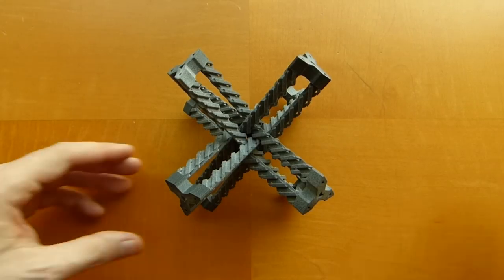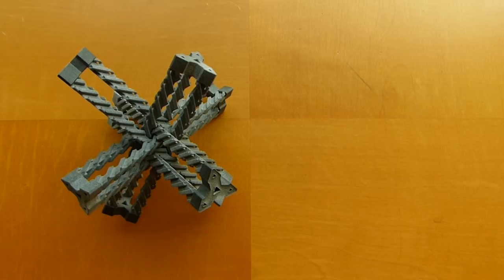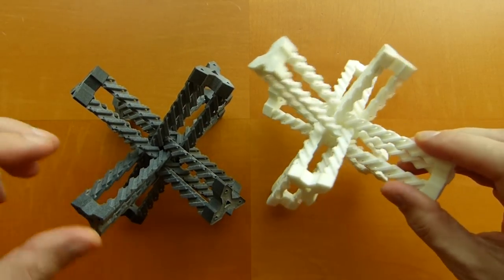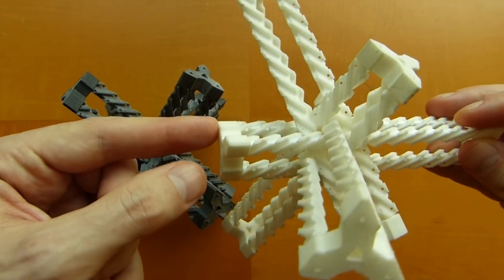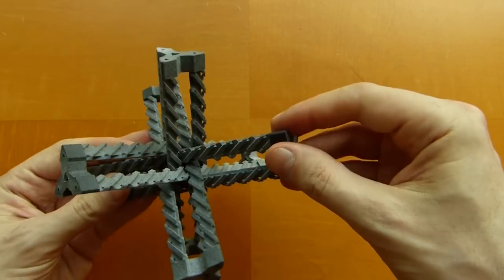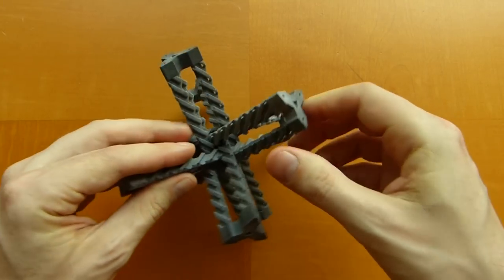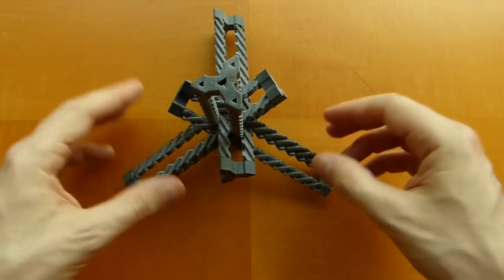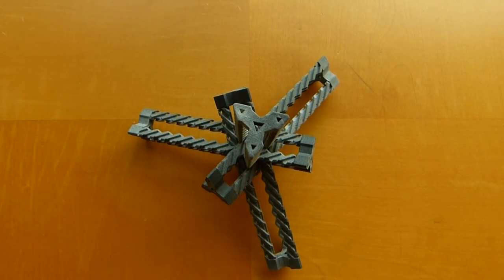Tetrahedral racks v2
This is an updated version of the tetrahedral racks design, also testing Shapeways' new HP printer.